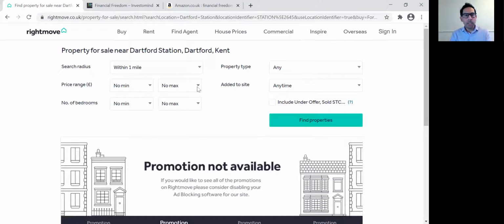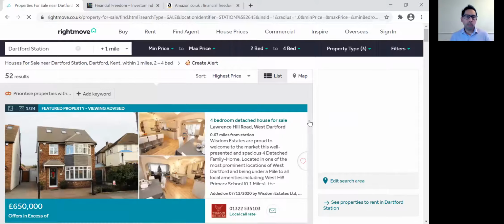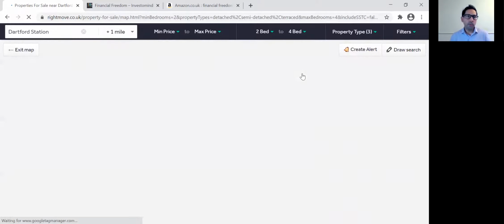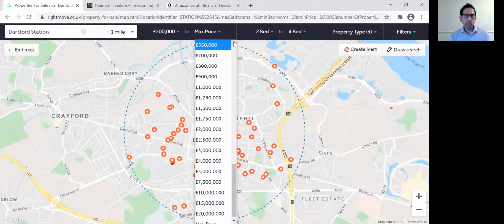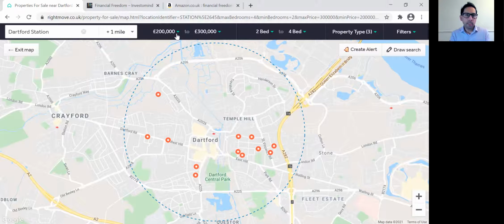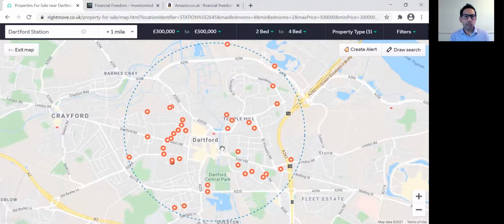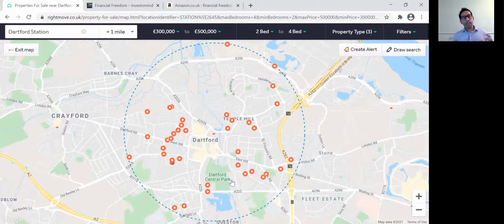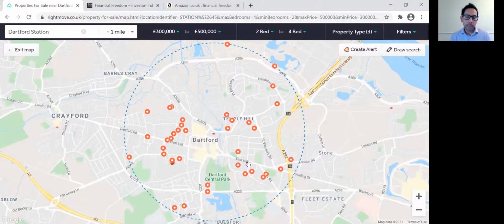How to find Affordable Property Area using online tool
Using property website rightmove.co.uk you can identify affluent area from less affluent area in a new area, area that you may not be so familiar with.